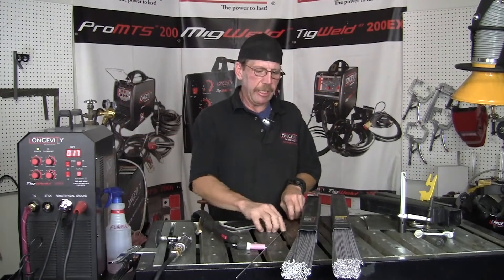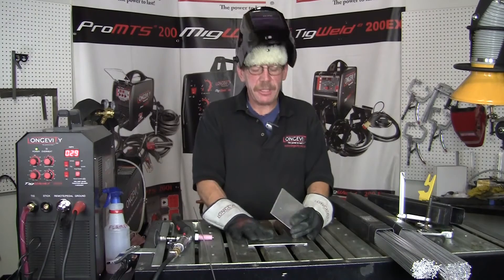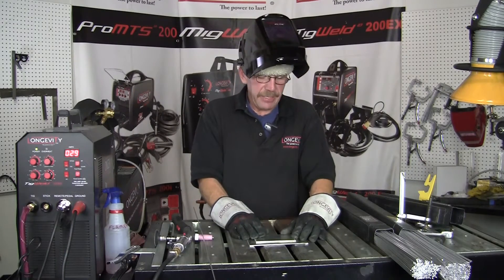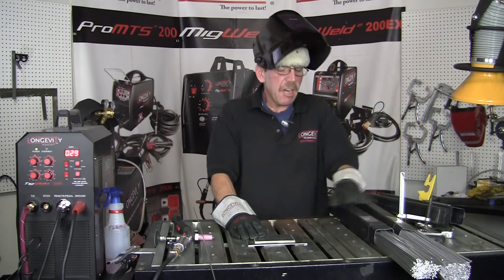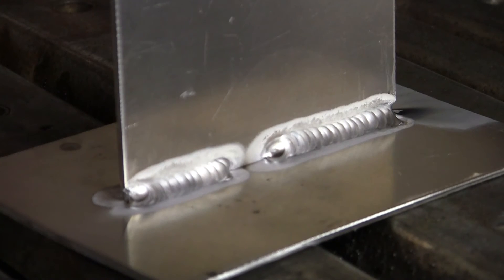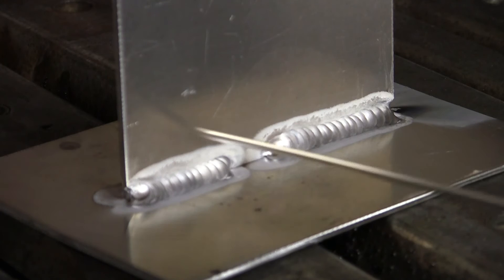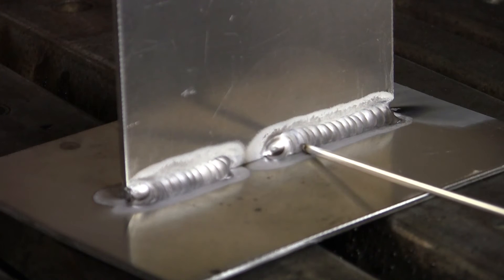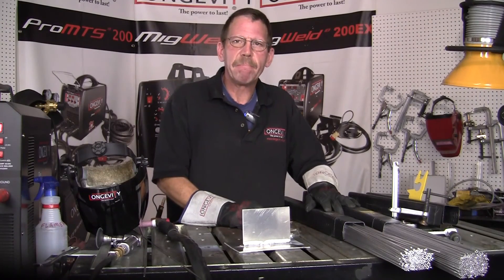THUNDER ROD- TIG FILLER WIRE BY LONGEVITY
In this video Rob will go over our new Thunder Rod TIG filler wire.

 Filler Rods are essential to TIG (GTAW) Welding because the filler rod is fed into the molten puddle by hand filling in the puddle to create a stronger metal bond or puddle to join two metal pieces. It is extremely important to have the right filler rod based on the metal you are welding whether it is mild steel, aluminum, stainless steel, copper, bronze, and other exotic metals. It is also necessary to have the right tungsten to insure you are properly setup to weld your metal. Our Plasma Cutters, Stick Welding Equipments, TIG Welders, MIG Welders are under the industry leading warranty!*